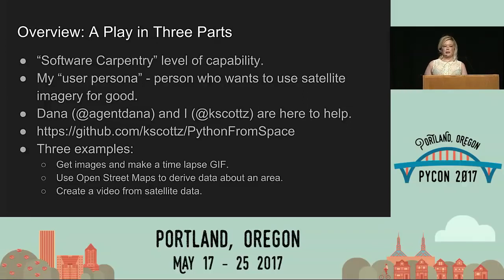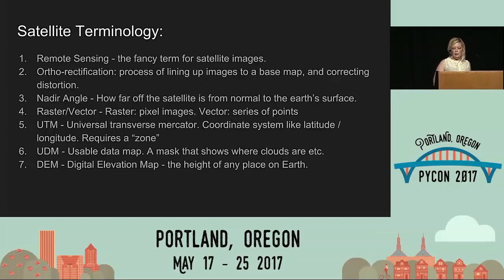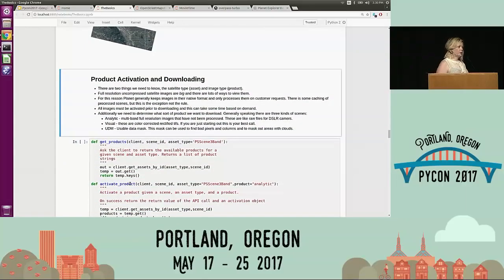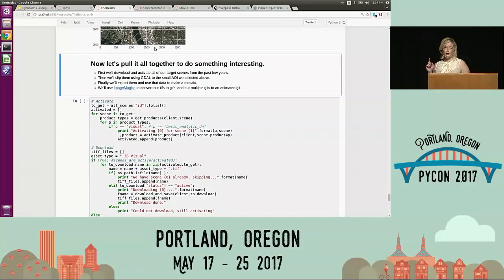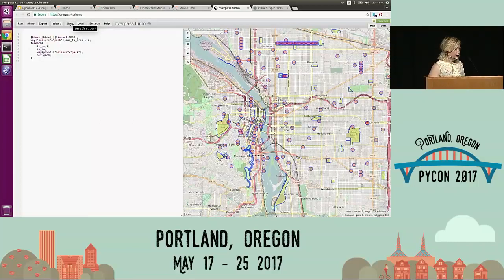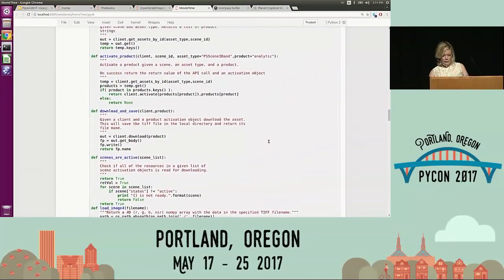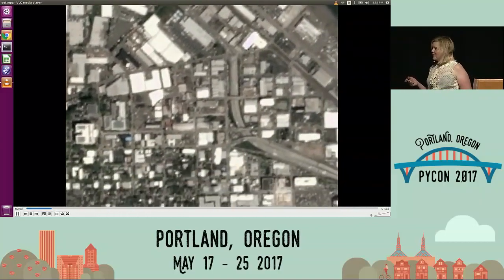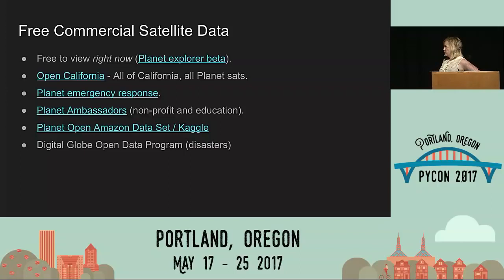Katherine Scott Python from Space Analyzing Open Satellite Imagery Using the Python Ecosys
Speaker: Katherine Scott Earth imaging satellites, just like our computers, are shrinking and becoming more ubiquitous than ever before. It is now possible to obtain open satellite data on.

Description This talk is designed to give you all the tools you will need to go home and start using satellite imagery to make an impact on the world. The talk will cover finding, processing,.

Description Pythonistas have access to an extensive collection of tools for data analysis. The space of tools is best understood as an ecosystem: Libraries build upon each other, and a good.